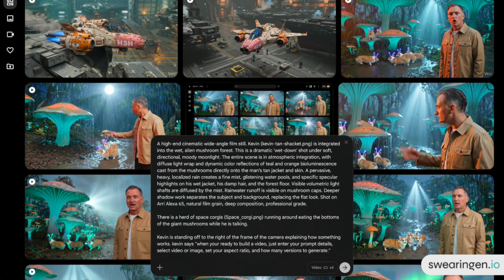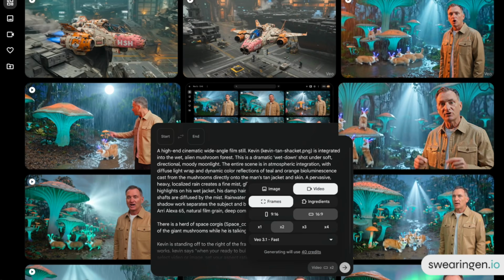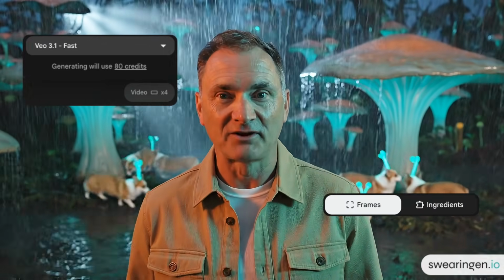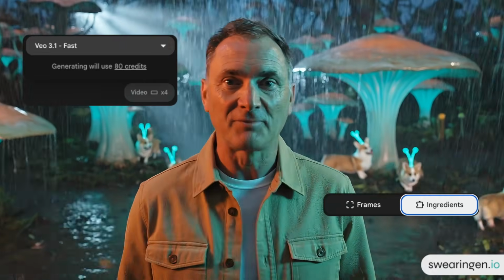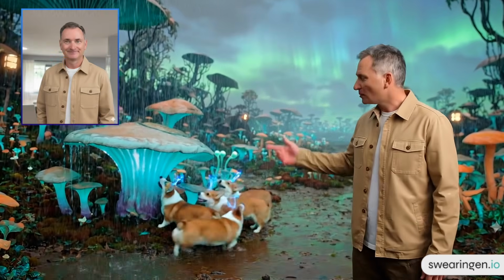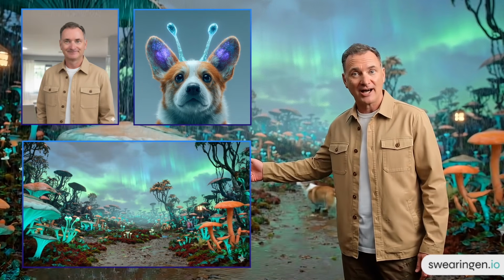Google Flow Is Wild — Here's How to Actually Use It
Google Flow sounds like magic. It kind of is — and kind of isn't. Here's my honest breakdown of how to use it, avoid the AI glitch spiral, and whether it's worth the credits.

⏳ TIMESTAMPS
0:00 - Flow can be hard to control (no kidding)
0:22 - What Flow actually does
0:37 - How to write dialogue that doesn't glitch
0:50 - The 16–24 word rule for 8-second clips
0:55 - Prompt settings: aspect ratio, versions, quality
1:08 - Frame-to-frame vs. Ingredients mode
1:22 - Real cost: $50 a video and Flow eats credits
1:33 - Honest verdict: killer for demos, not quite there yet